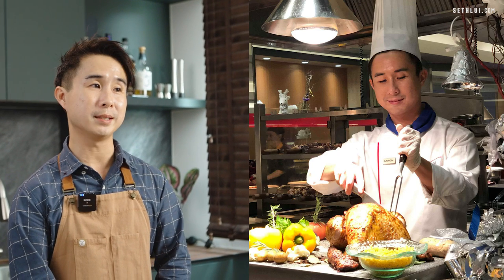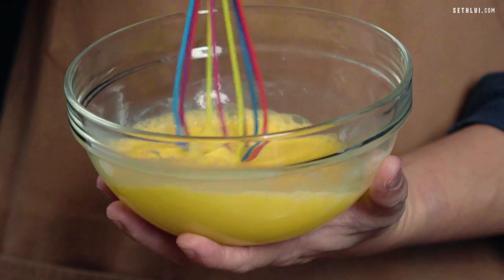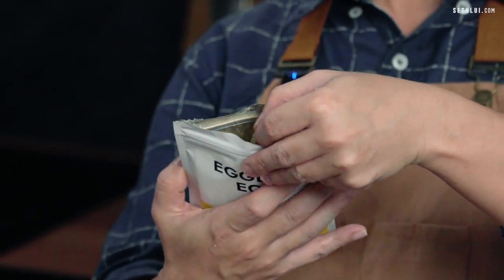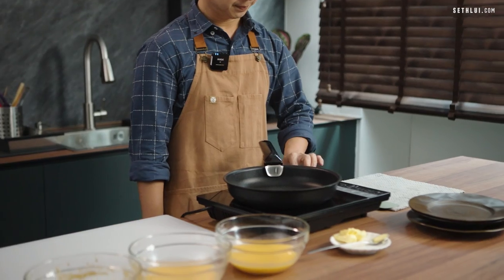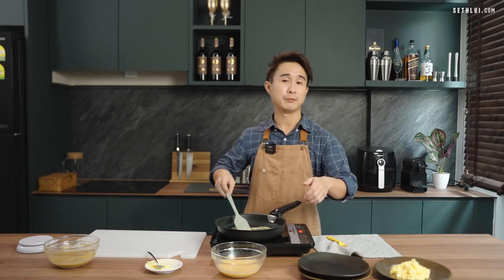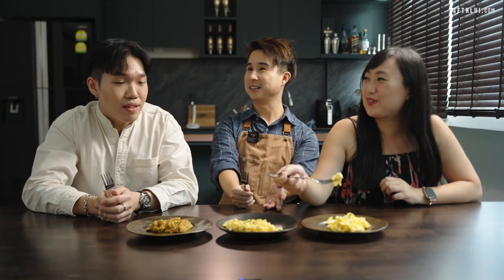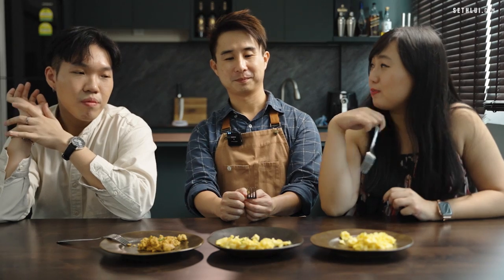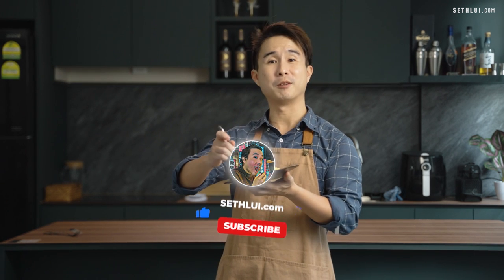3 Types of Eggs, 1 Perfect Scramble | The Office Chef E1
Welcome to our new series, The Office Chef! In our pilot episode, Aaron cooks us some good ol’ scrambled eggs and puts three different types of eggs to the test – chicken, quail and vegan eggless eggs.

How will the look or taste of scrambled eggs be affected, and which type of egg is best? 😋